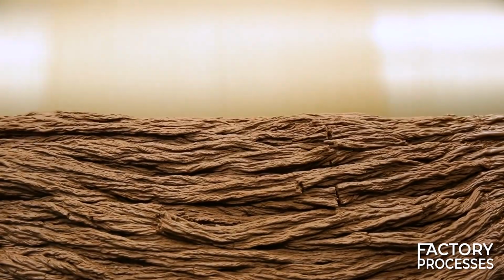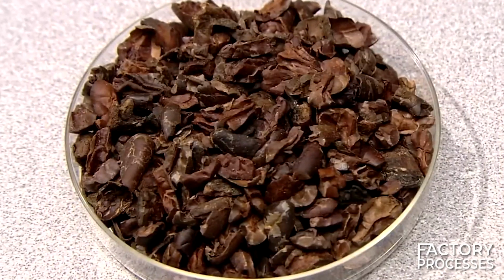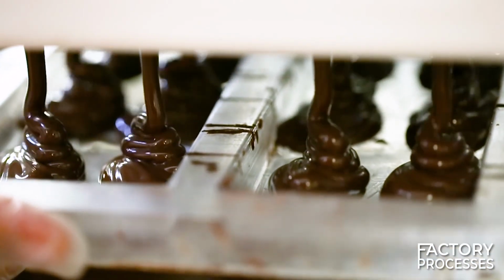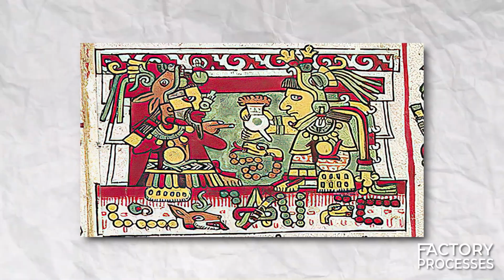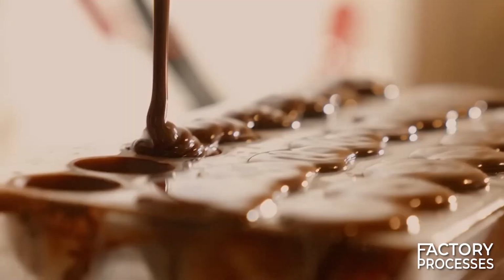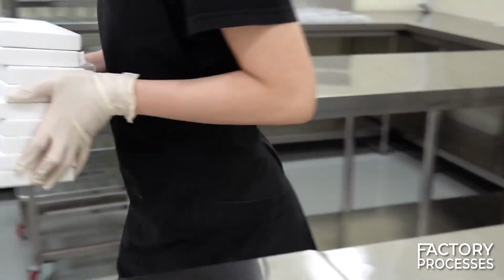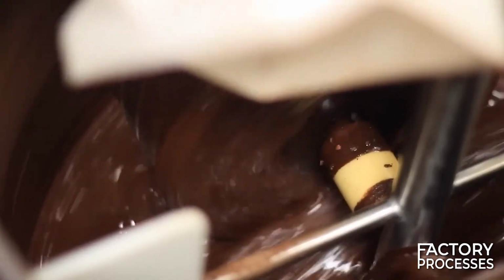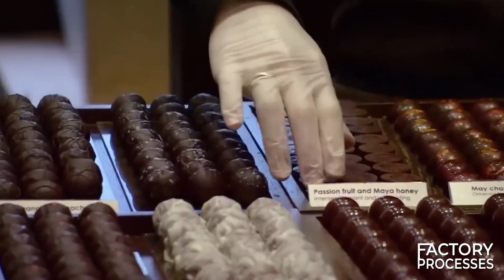HOW CHOCOLATE IS MADE - The Manufacturing Process of Chocolate - Korean Food Factory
00:00 The Manufacturing Process of Chocolate
How chocolate is made.
Manufacturing Processes Chocolate bars.
Factory Processes Chocolate m&ms
How its made Chocolate
Amazing Process of Making Chocolate. Chocolate Factory in Korea
In this video, we're about to embark on an enticing exploration into the realm of chocolate production. I'll take you on a captivating journey through the process that transforms cocoa into the delectable chocolate bars and treats we all know and love. Get ready to immerse yourself in a world that churns out millions of tons of chocolate each year.